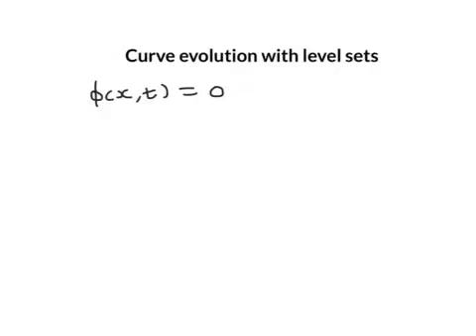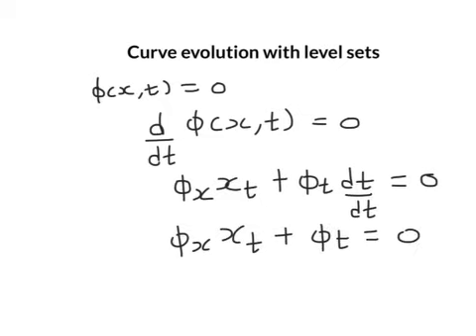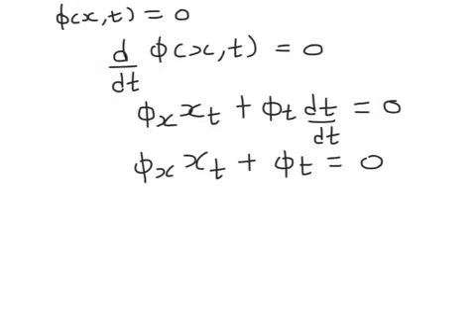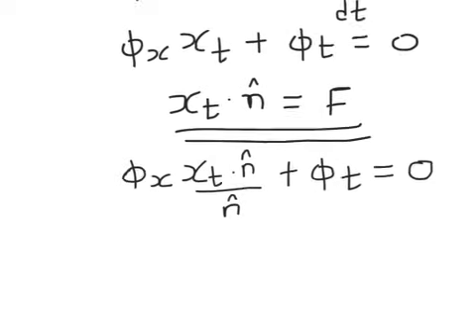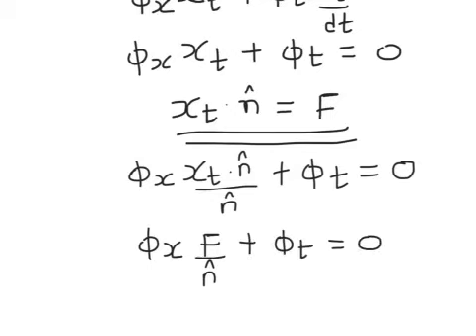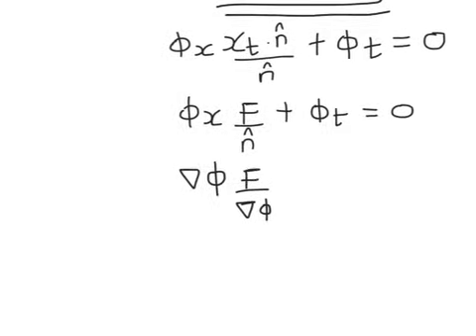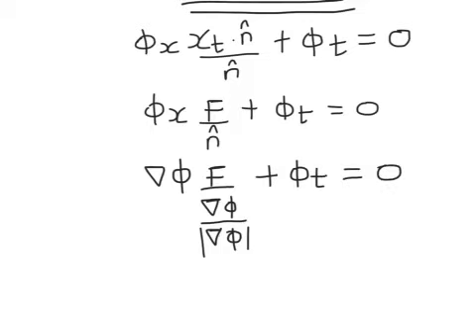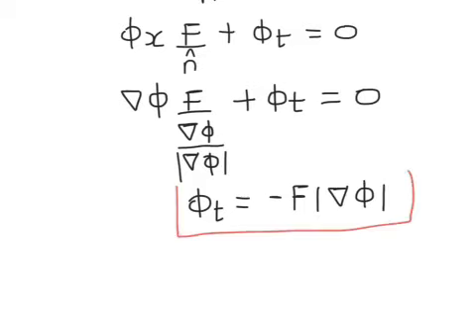Level Sets: L07 Curve evolution in level sets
We formulate the curve evolution equation for a level set function